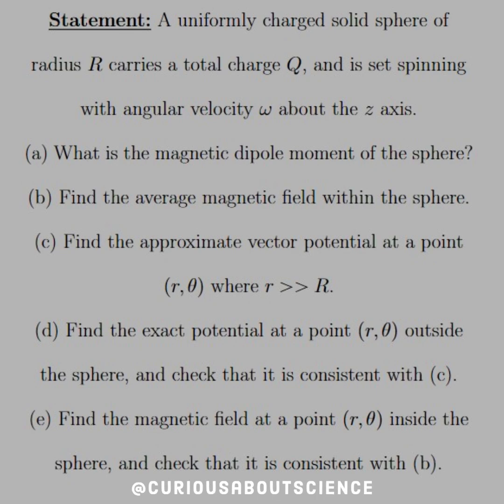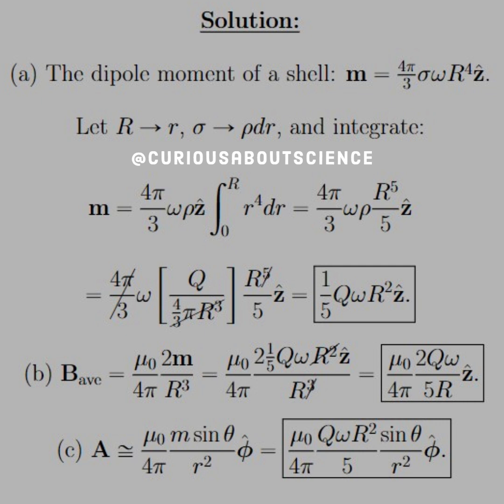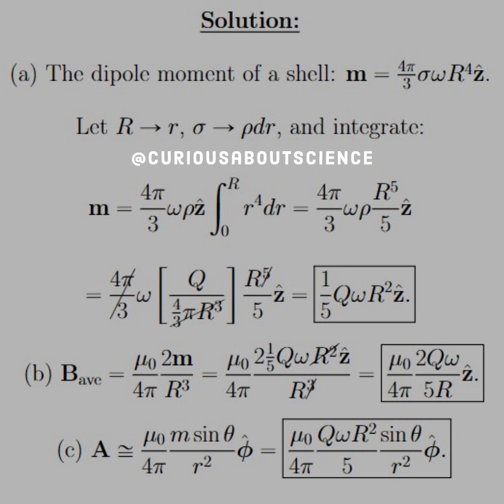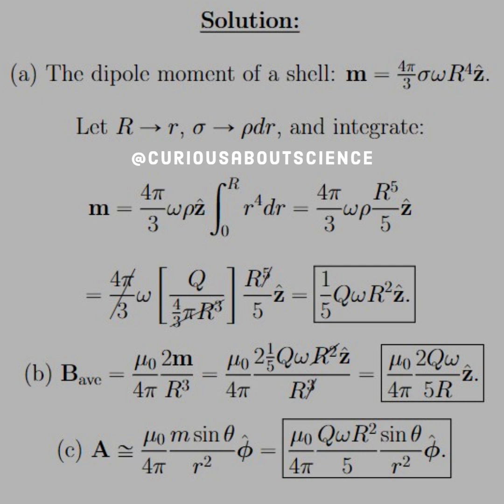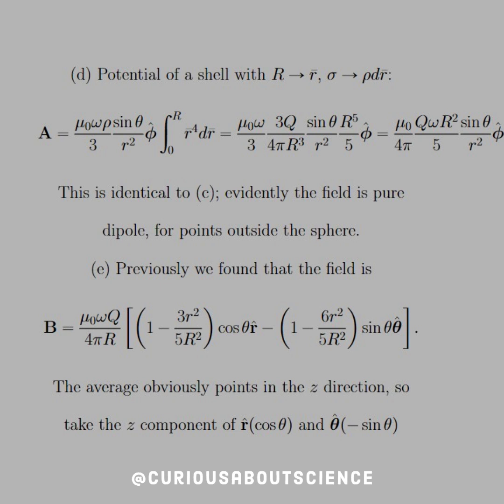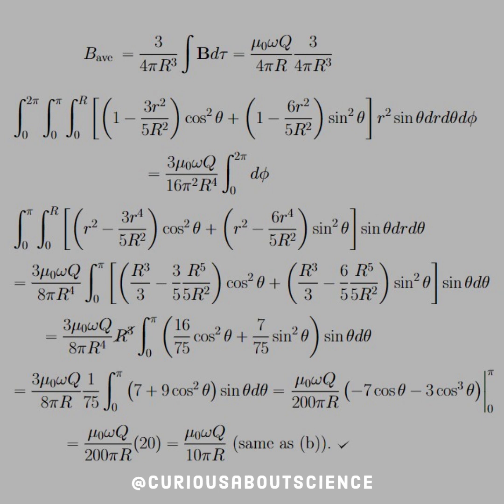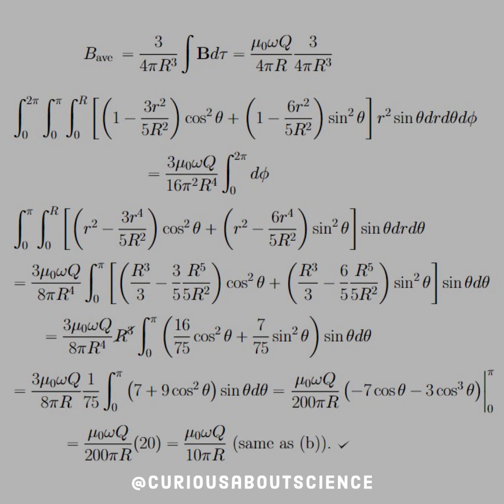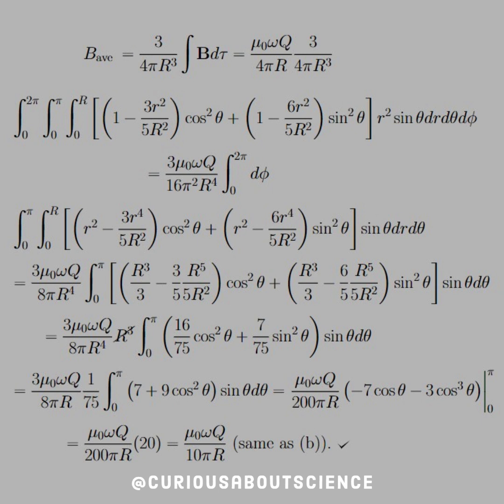Problem 5.60 - Magnetostatics Extras: Introduction to Electrodynamics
More of the same, but the self-checking is nice here. Enjoy!